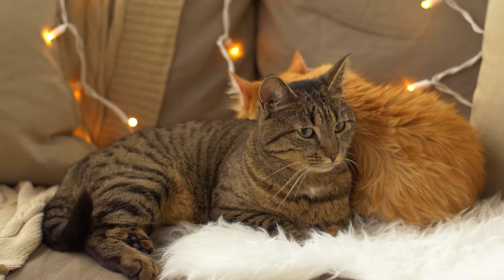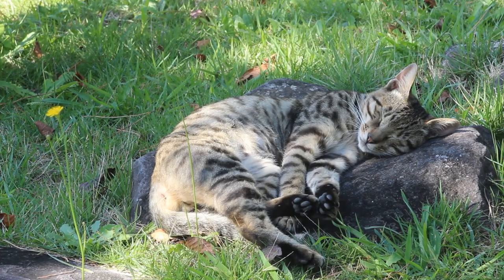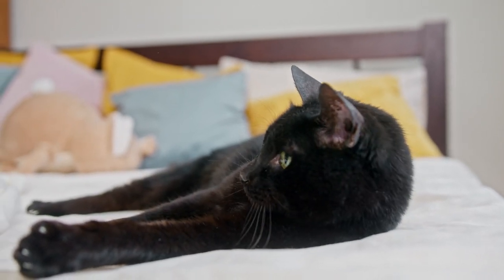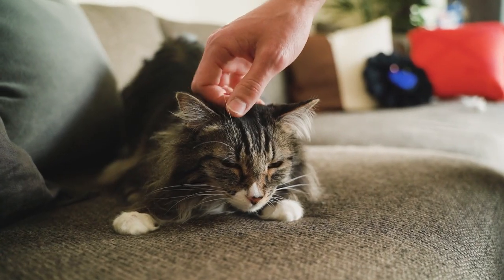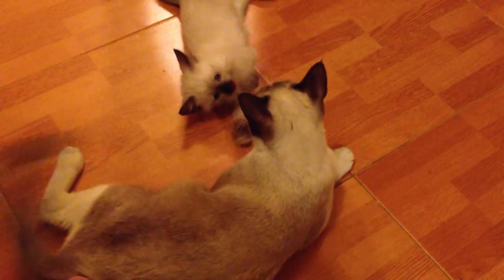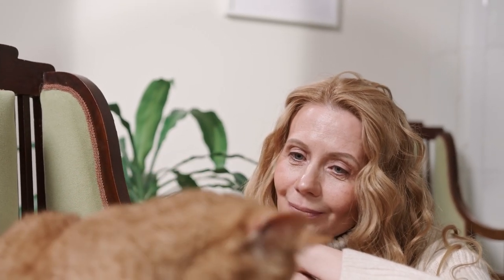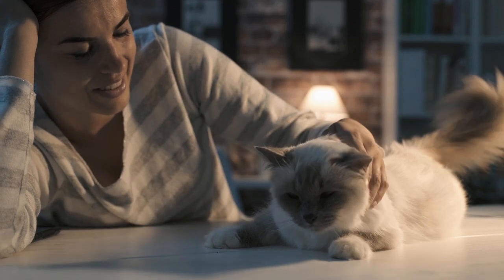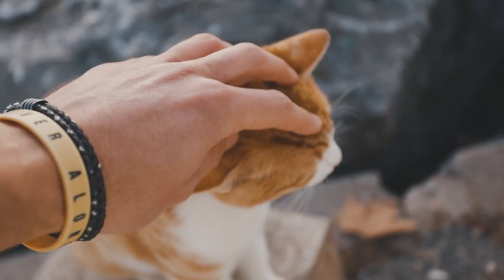The Science Behind Cat Coat Colors and Patterns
Do you want to know the scientific reason behind the shocking cat fur color?
Hurry up and let's go together!